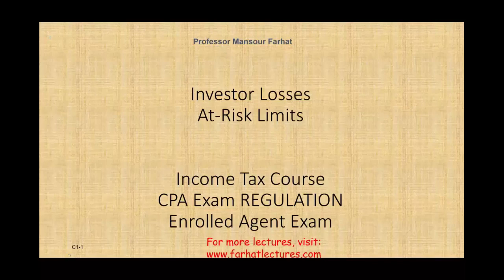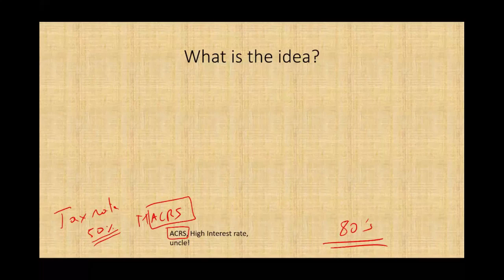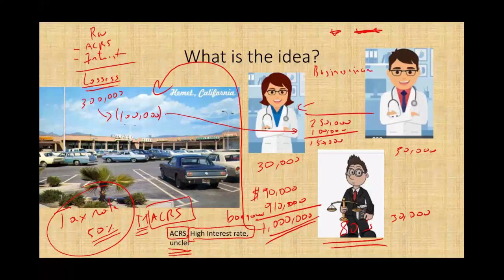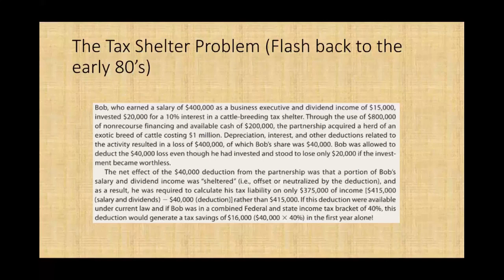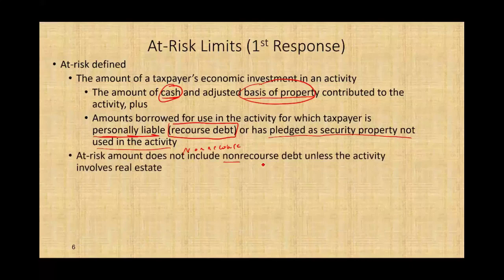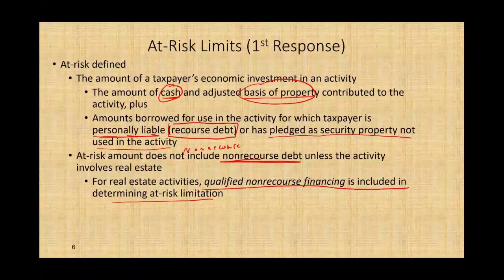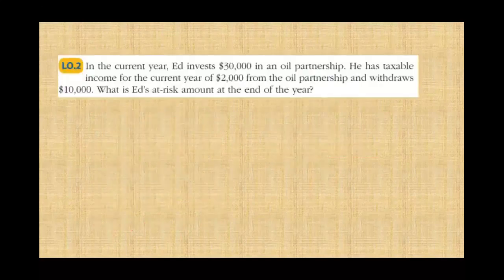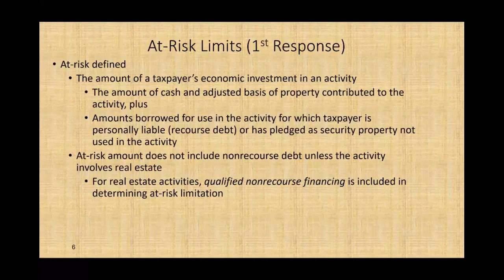At Risk Limits and Passive Activity Loss ¦ Income Tax Course ¦ CPA Exam Regulation ¦ TCJA 2017